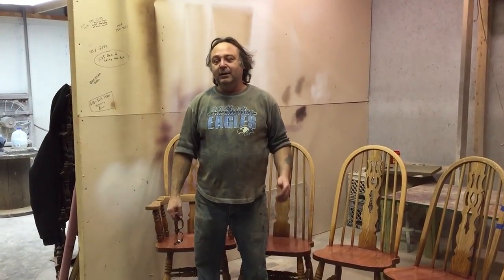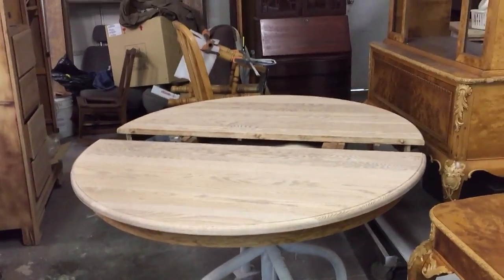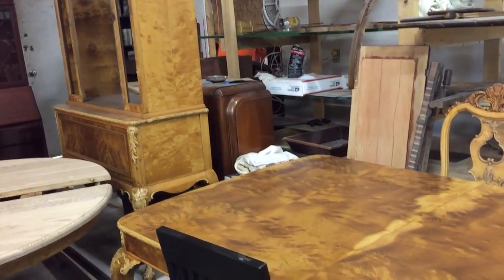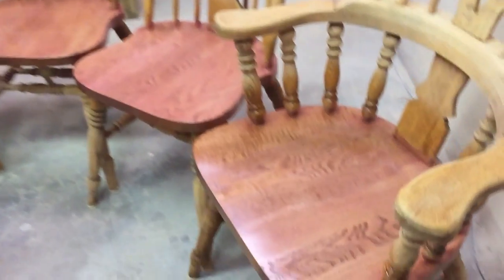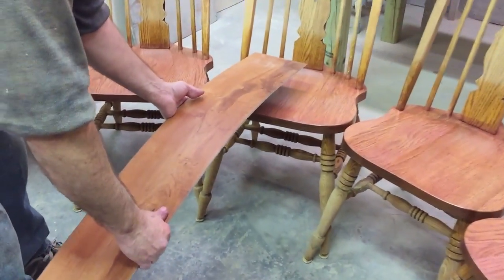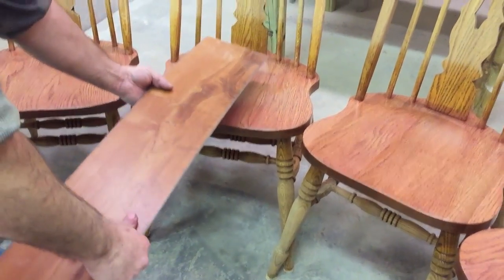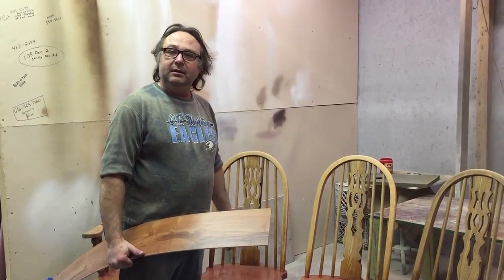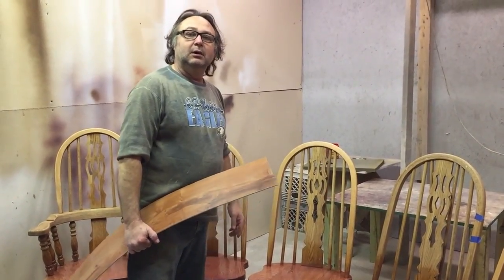refinishing oak chairs in two tone finish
timeless arts refinishing 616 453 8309 shows the first step of how we refinish oak chairs in a two tome finish .the chair will be all black with a light cherry set